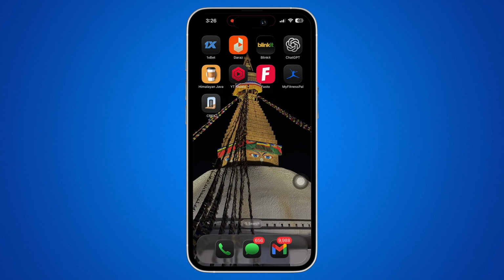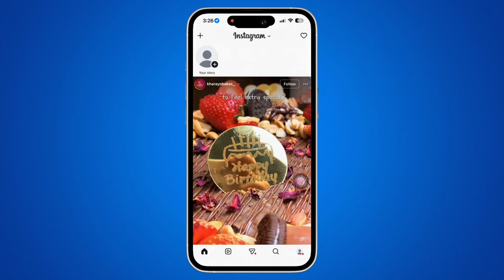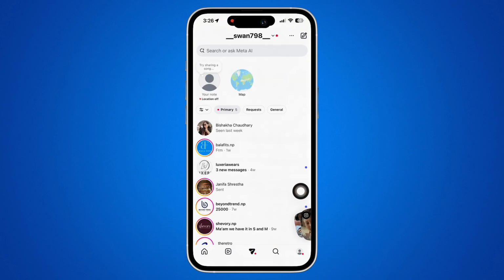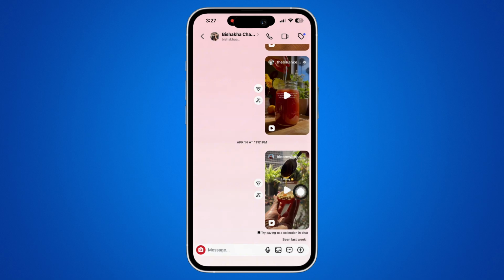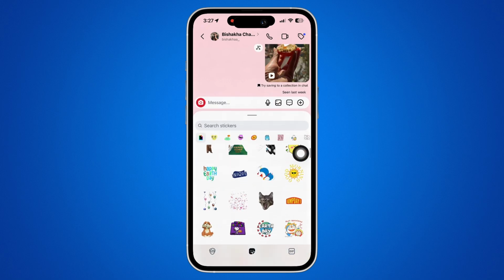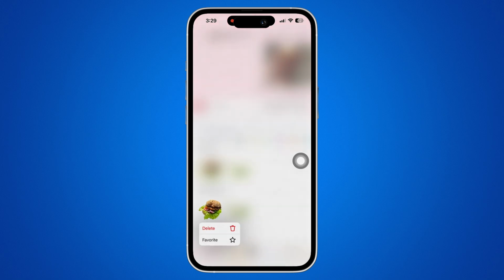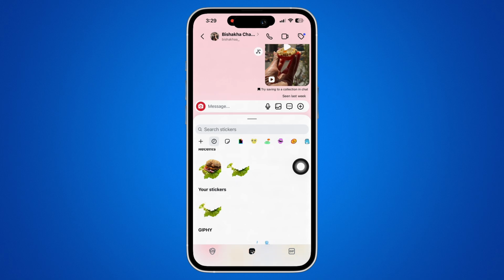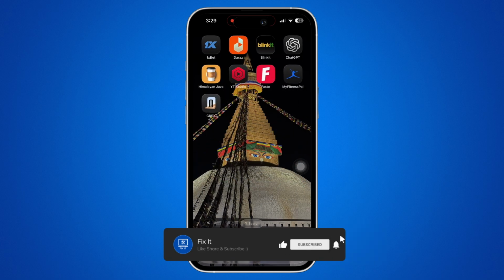How to Delete Stickers on Instagram! (2026)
Want to clean up your Instagram stickers or remove ones you no longer use? 📱✨ This step-by-step 2026 guide will show you exactly how to delete stickers on Instagram, helping you keep your stories and chats organized and clutter-free.

What You’ll Learn in This Video:
✅ How to delete or remove stickers from Instagram Stories
✅ How to manage sticker history and recently used stickers
✅ How to remove unwanted GIFs and sticker suggestions
✅ Tips to keep your Instagram experience clean and personalized

Whether you're trying to tidy up your sticker tray or just want better control over your Instagram features, this tutorial will guide you through everything you need to know.

📌 Chapters:
⏱ 0:00 - Introduction
⏱ 0:10 - How To Delete Stickers on Instagram (Step by Step)